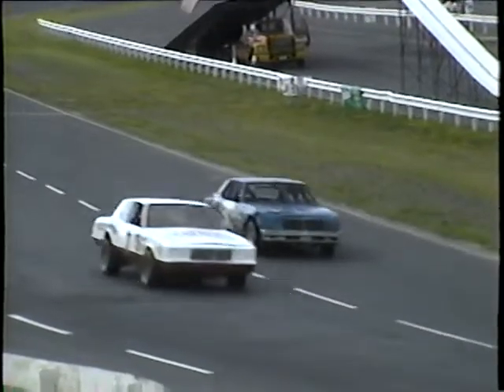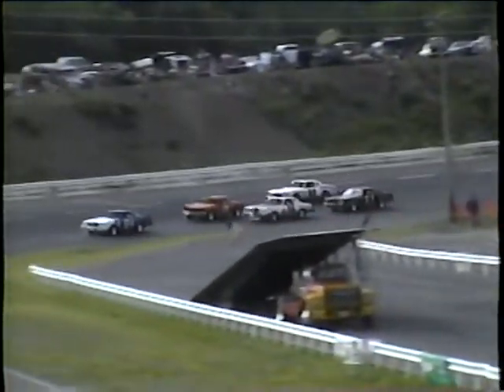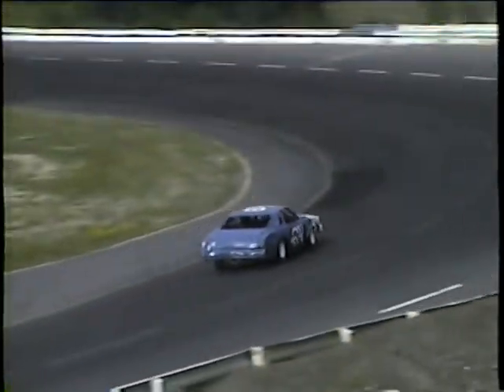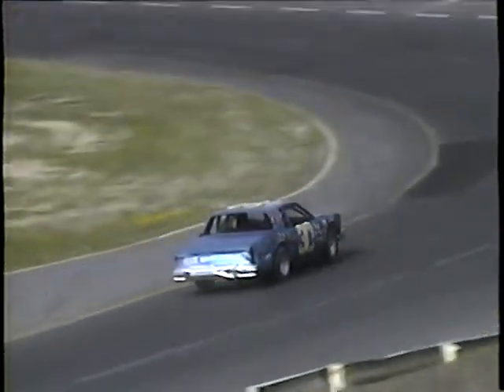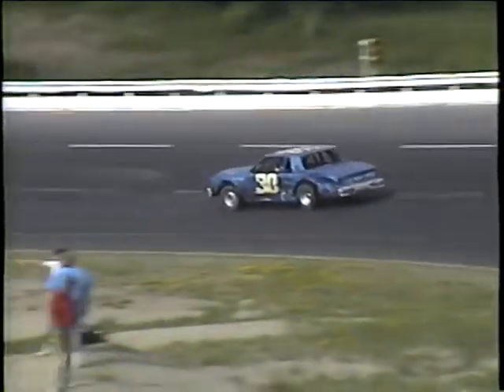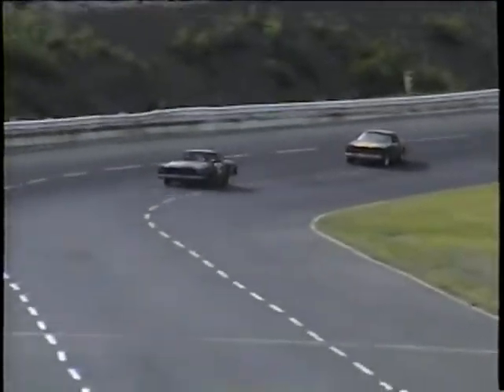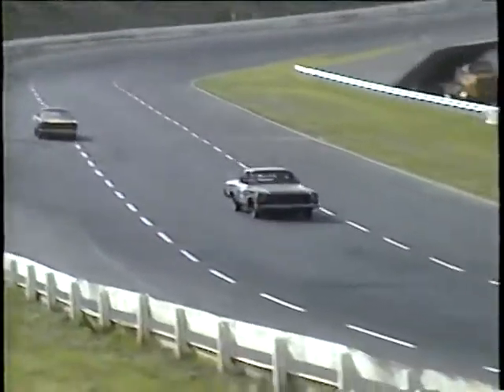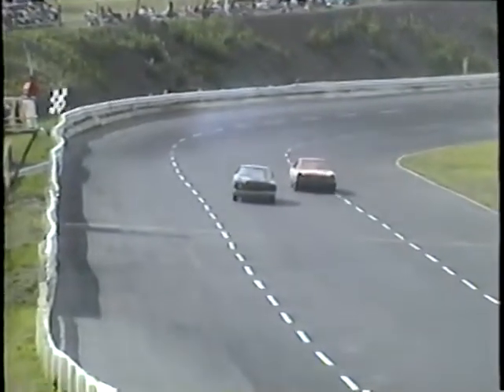Clearfield Mountain Speedway July 18, 1993 Pure Stock Street Tire Heats